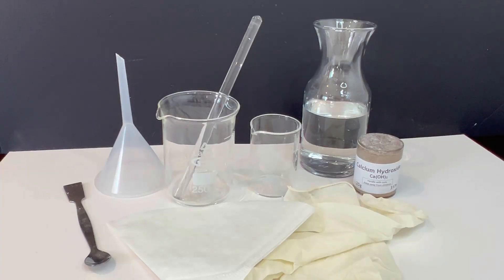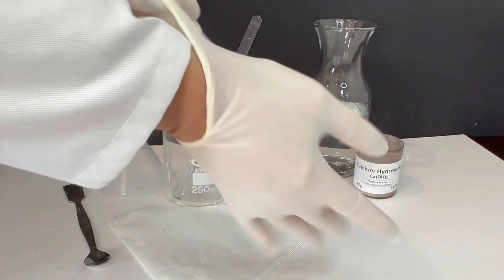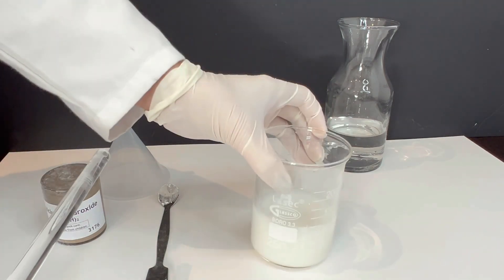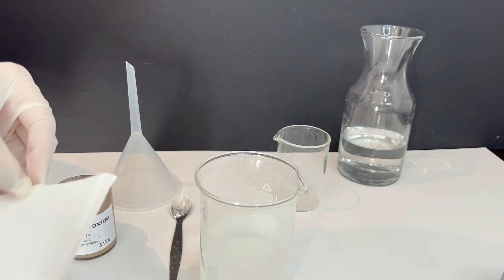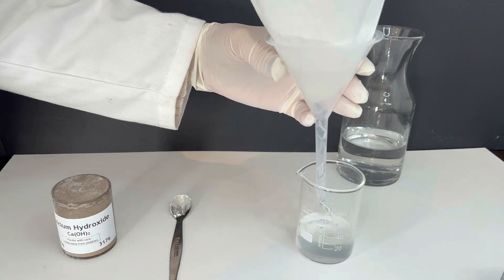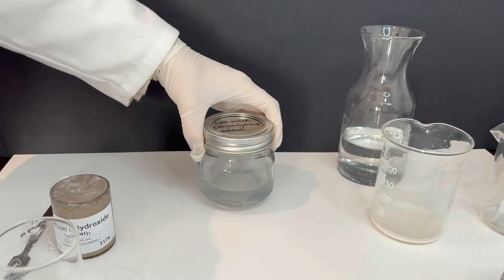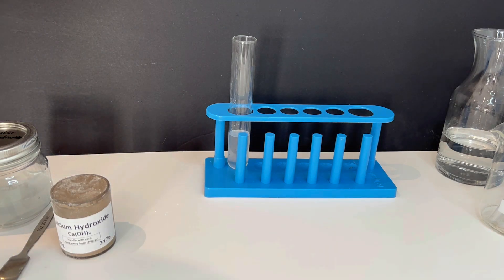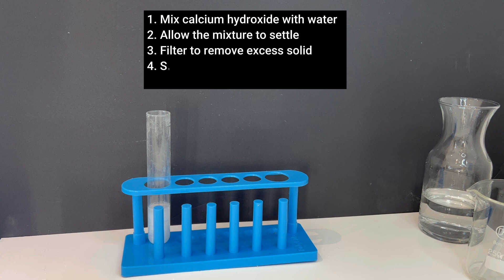How to Prepare Lime Water – Step-by-Step Science Experiment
In this educational video, we show you how to prepare lime water using calcium hydroxide and water—perfect for science experiments at school or at home! Learn the simple process step by step and discover how lime water is used to test for carbon dioxide. This video is ideal for high school science students and teachers looking to demonstrate a classic chemistry test in a safe and clear way.